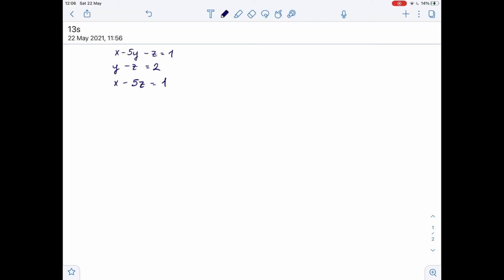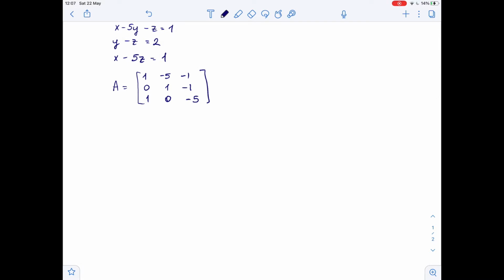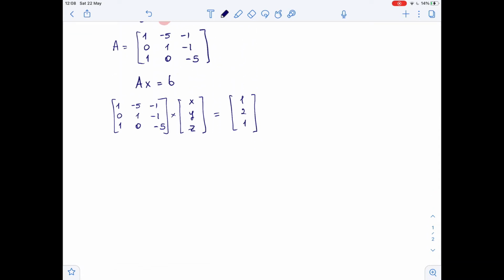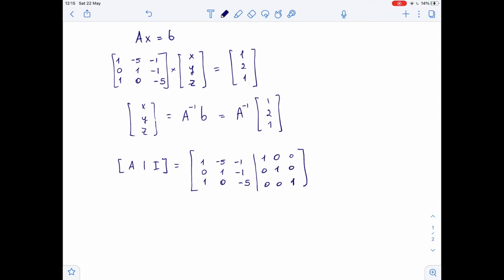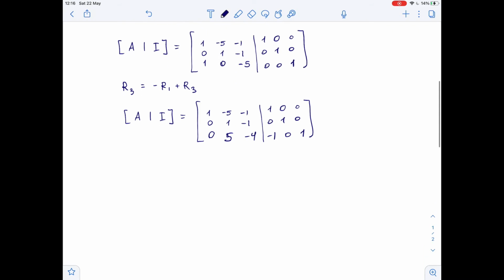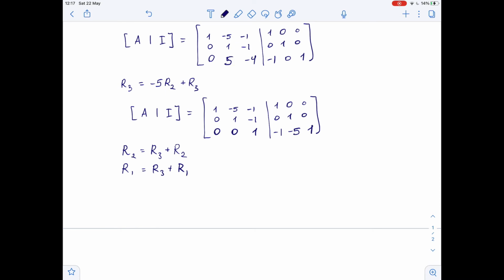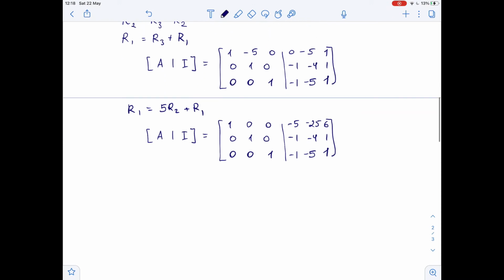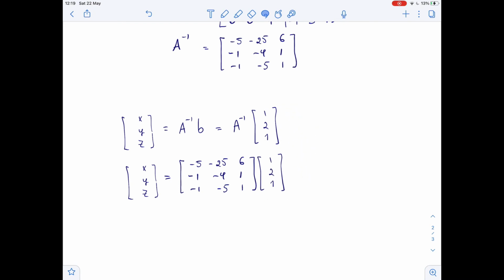x - 5y - z = 1y - z = 2x - 5z =1 Write the system above in Ax=b form using ... | Plainmath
Solution to Calculus and Analysis question: x - 5y - z = 1
y - z = 2
x - 5z =1
Write the system above in Ax=b form using matrices and find the inverse of coefficient matrix